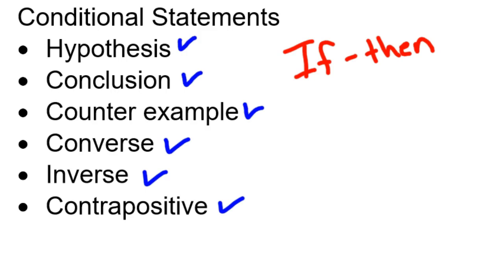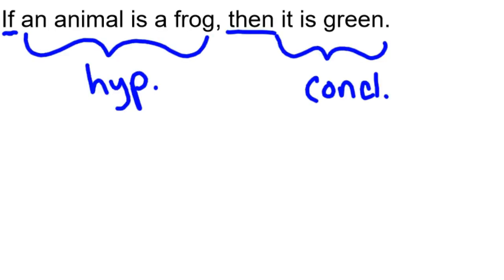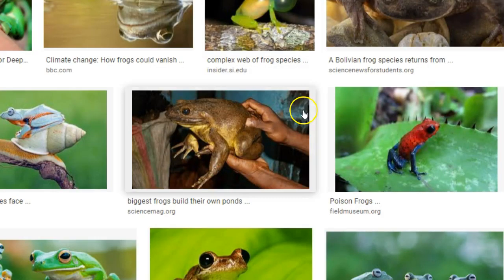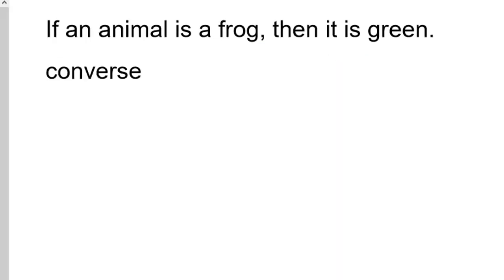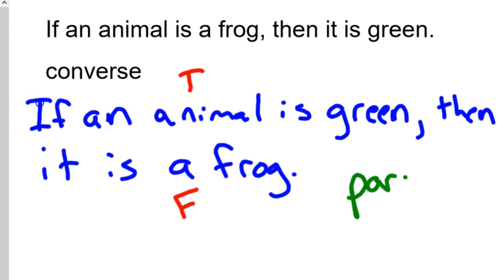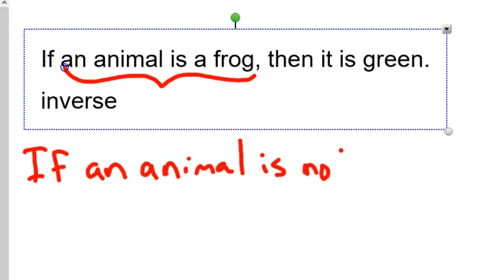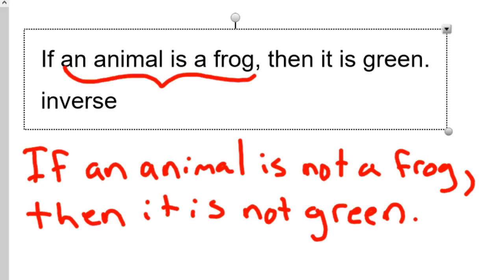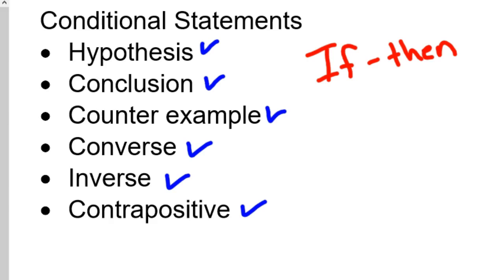Conditional Statements converse inverse contrapositive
In this video I show you the basics of a conditional statement.  Hypothesis, Conclusion, inverse, converse, contrapositive, and how to prove a conditional false with a counter example.